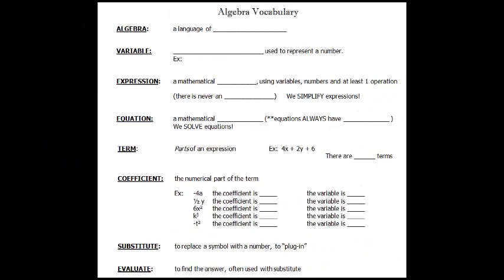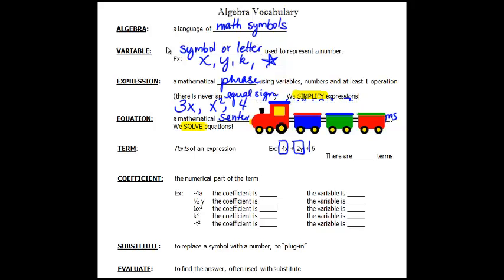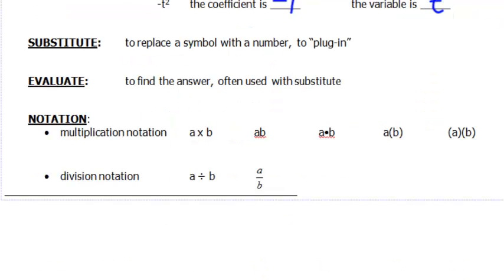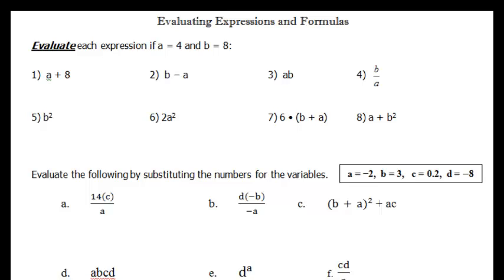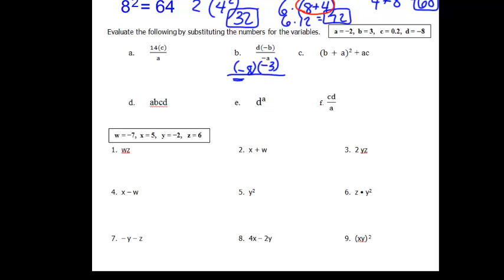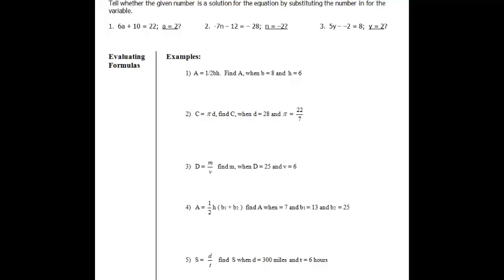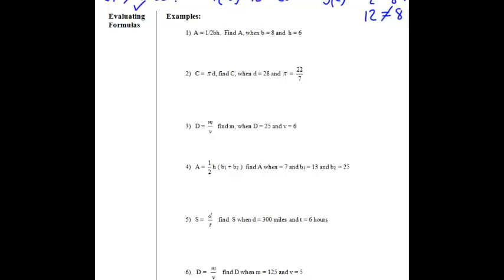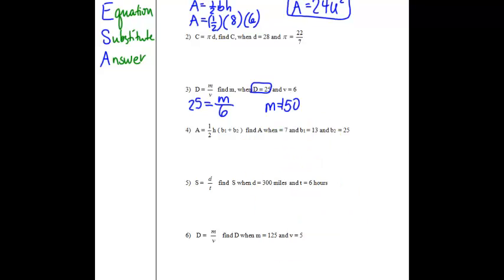7H 2 AlgebraIntro